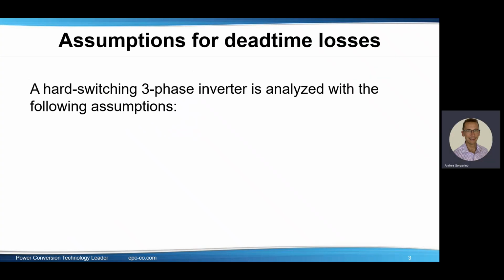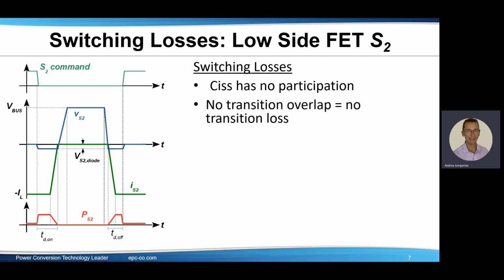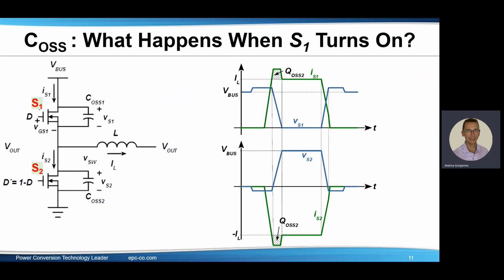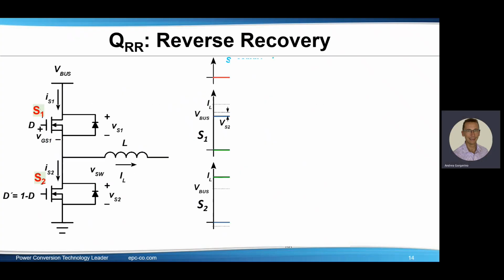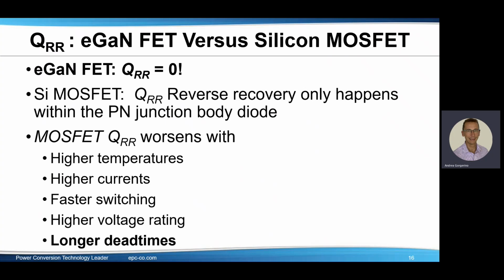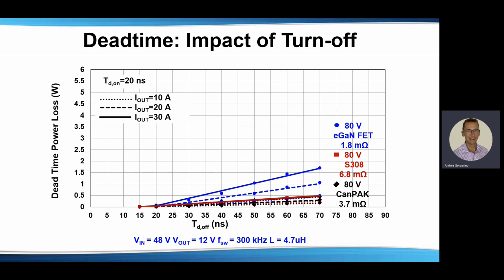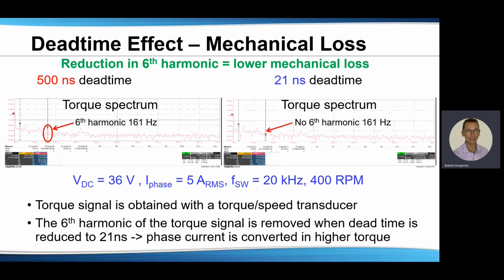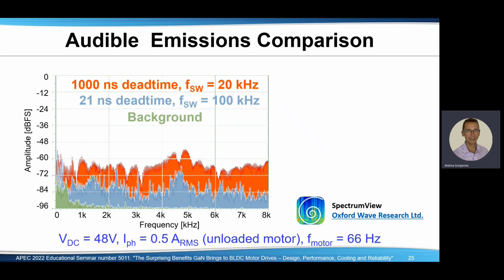The Impact of Deadtime on Motor Control Designs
GaN FETs switch faster and have zero reverse recovery compared to MOSFETs allowing them to operate at higher frequency efficiently and reduce dead time to values not achievable with other technologies. This opens the possibility of higher switching frequency motor drives where 20 – 40 kHz have traditionally been used. Additional benefits of operating at a higher switching frequency include:

[1] higher switching frequency motor drives to reduce/eliminate bulky electrolytic capacitors

[2] reducing the dead time to increase the effective torque per ampere obtained from the motor

[3] Net result is that GaN makes the motor drive system more efficient

[4] and allows integration within the motor thus reducing weight and size